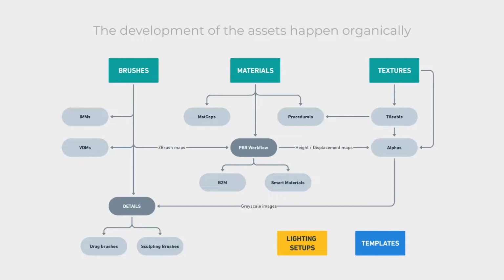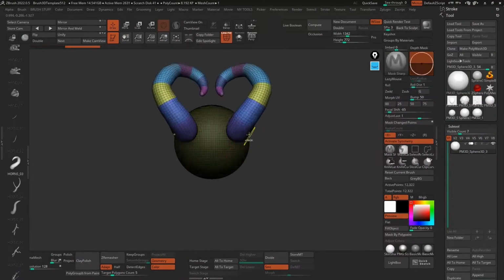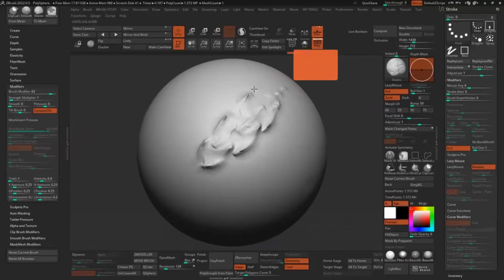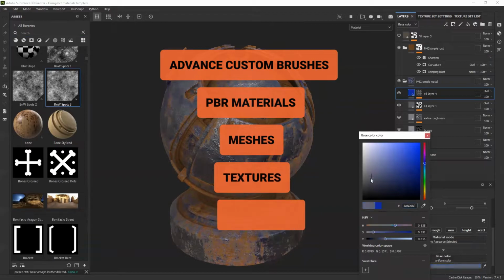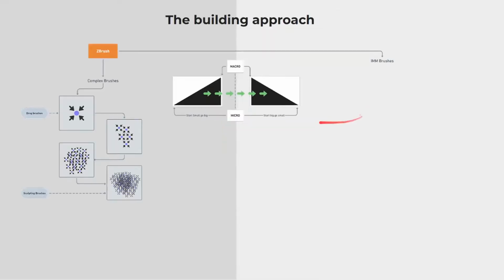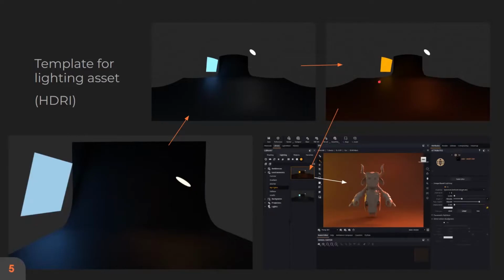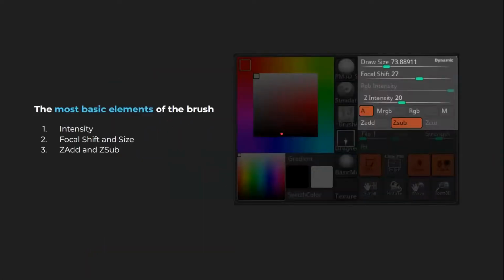The Asset Library Workshop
Here's a quick overview of the ASSET LIBRARY WORKSHOP, an intensive course where I’ll guide you through the entire process of creating custom high-quality assets. The goal is to create your own small library of useful assets that can be reused in other projects... The workshop covers every stage of the process with clear steps to produce a variety of resources like Advanced ZBrush sculpting and detailing brushes, alphas, tileable textures, MatCaps, PBR Materials, Lighting setups, templates and even a bit of marketing ;)